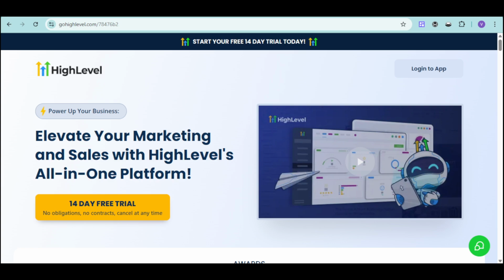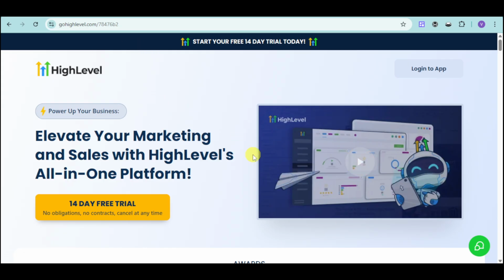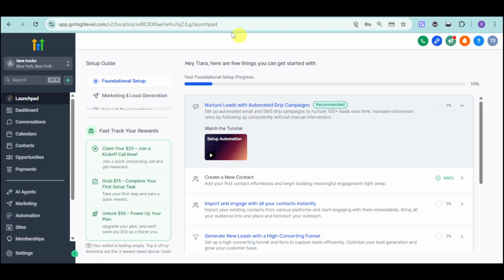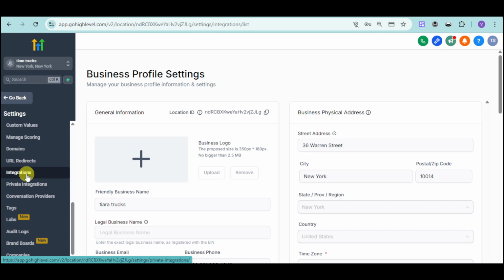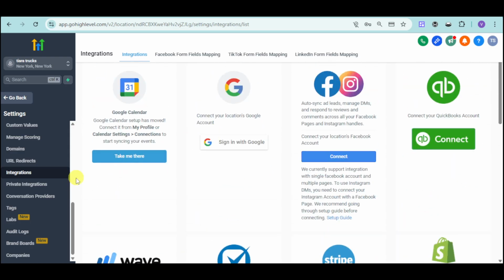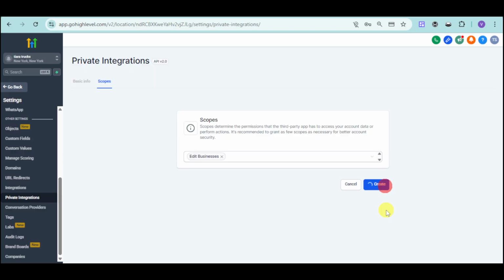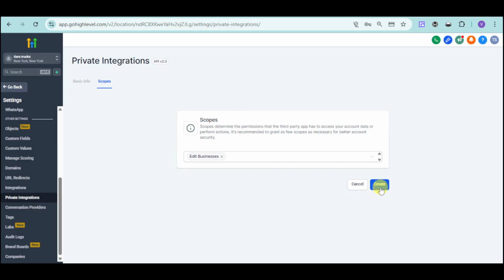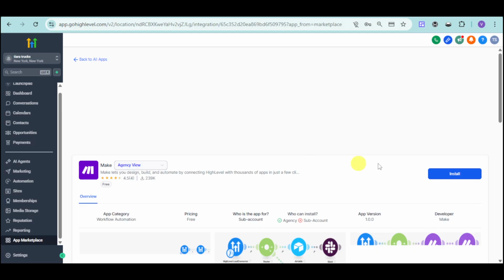How to Connect GoHighLevel With Make.com 2025 | Integrate GoHighLevel With Make.com (Step-by-Step)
Want to automate your GoHighLevel workflows beyond native integrations? In this tutorial, you’ll learn how to connect GoHighLevel with Make.com (formerly Integromat) to automate lead capture, CRM updates, email syncing, and more — without writing any code.

With Make.com, you can build powerful automation scenarios that connect GoHighLevel to thousands of apps like Google Sheets, Gmail, Calendly, ClickFunnels, and Stripe.

🔍 In this video, you’ll learn:

    How to get your GoHighLevel API key

    How to set up your Make.com account

    How to create a scenario using GoHighLevel modules

    Real-world examples: sync contacts, send webhooks, trigger workflows

💡 Perfect for digital marketers, agency owners, and SaaS automators
📌 No coding required — works with Agency and SaaS Pro plans